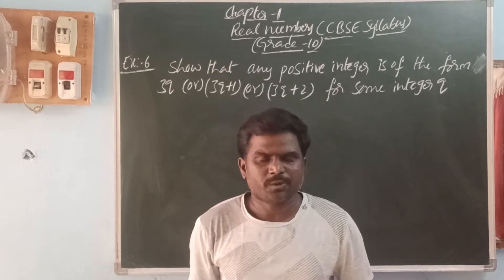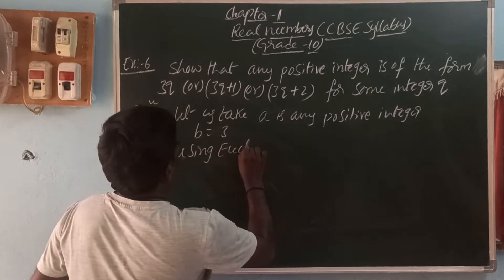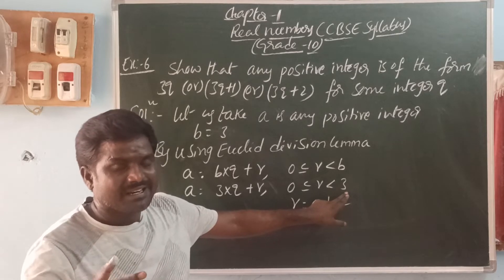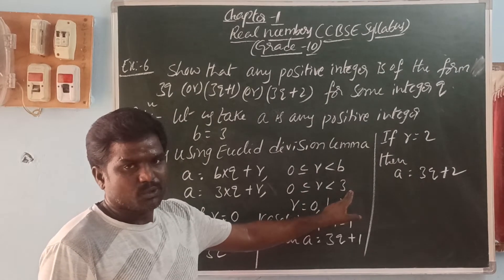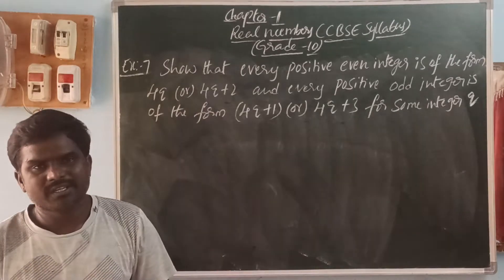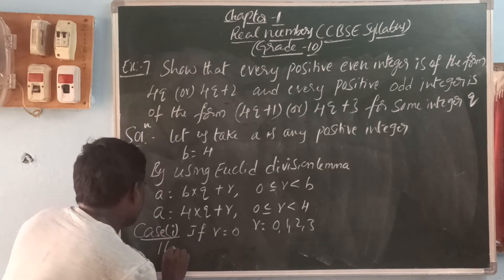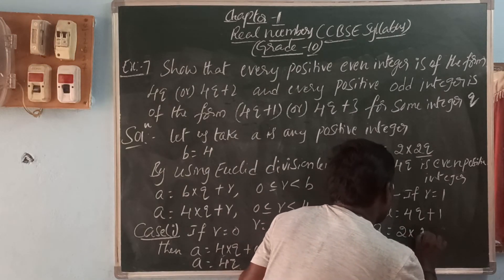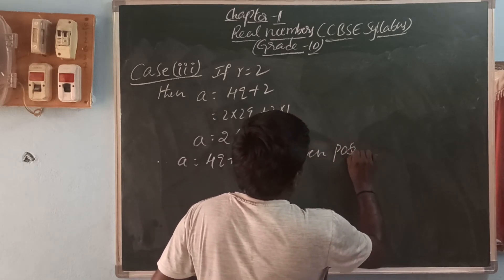CBSE syllabus chapter-1 Real numbers part-3